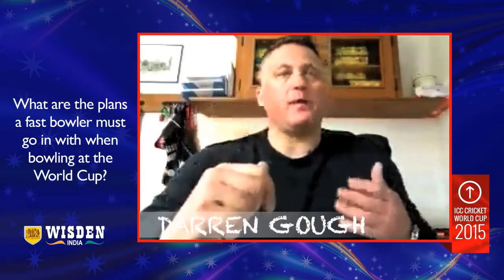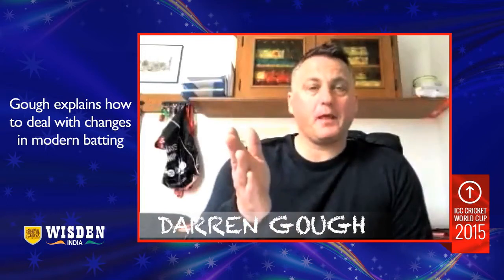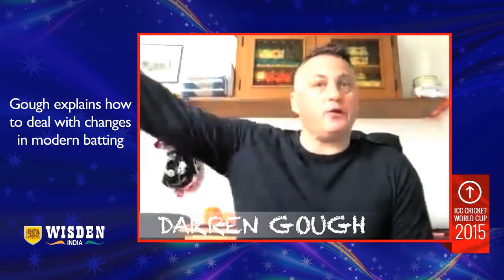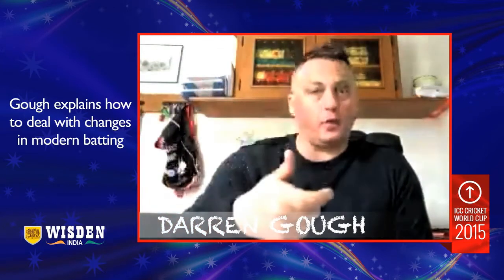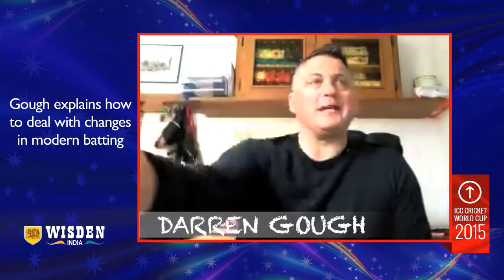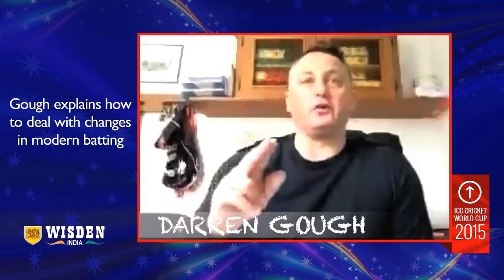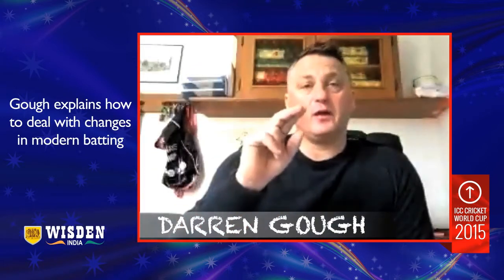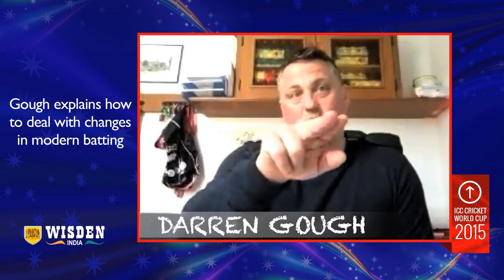De Villiers will come out and try to spoil your game plan | Darren Gough | Wisden India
The New Zealand bowling attack has got everything, says former England paceman